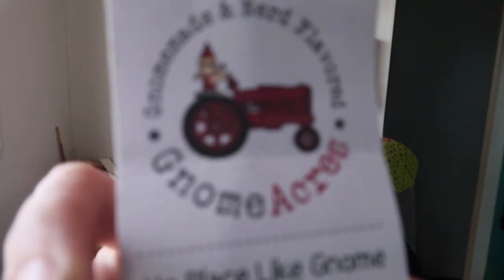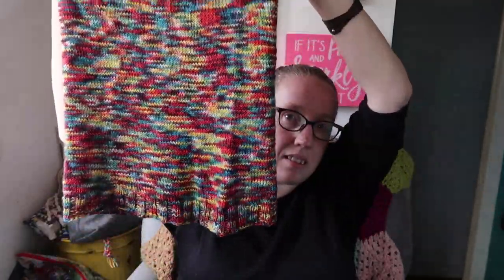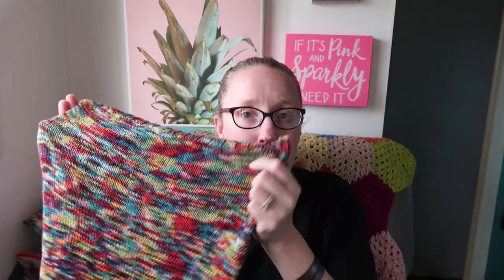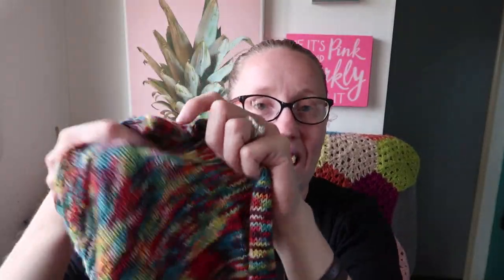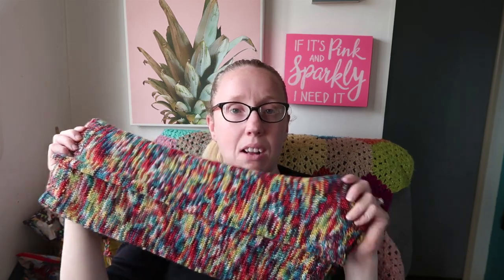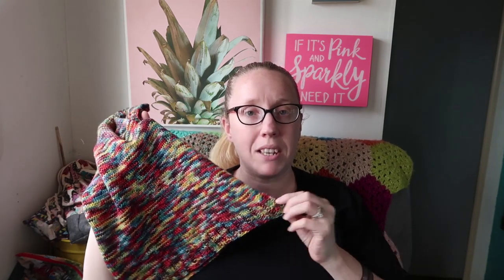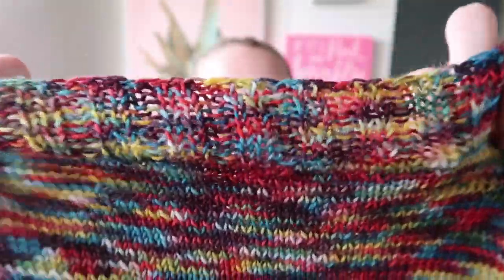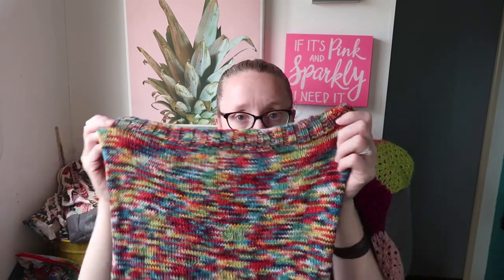Finished Object Sock Head Cowl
Here is a link to the Sock Head Cowl

♥♥♥♥Please use this link to sign up for KnitCrate♥♥♥